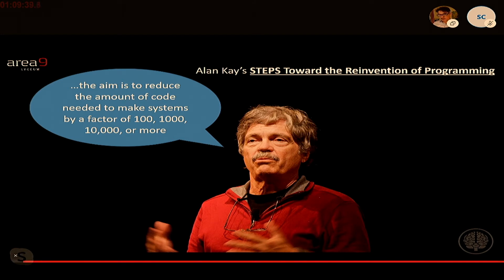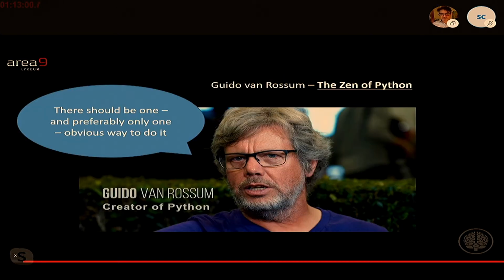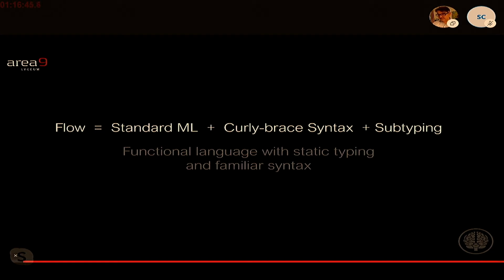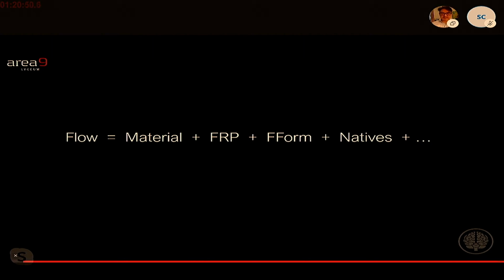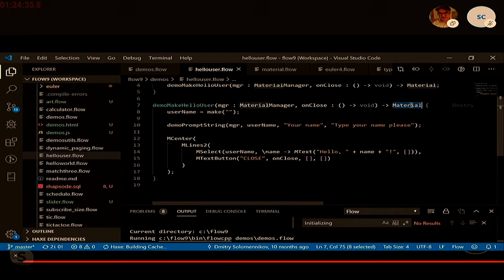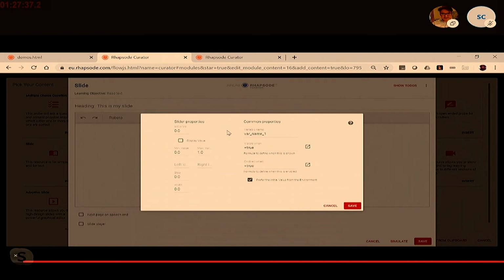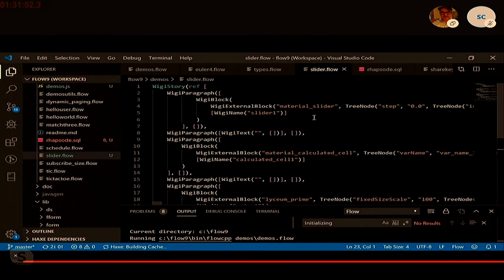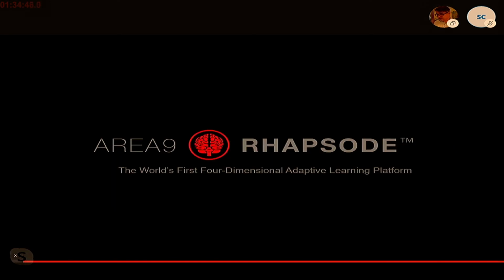The open source, functional programming platform flow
The open source, functional programming platform flow (Asger Alstrup Palm, SECR-2019)
* Asger Alstrup Palm

Flow is a programming language and platform that we’ve been developing over many years. It’s a functional language. In the talk I’ll be giving an introduction to Flow, the runtime, the UI library. I will show some of the benefits that this language can give. The key point is that even though Flow is just one of programming languages, the way of thinking that we do in this language is generally applicable. I will demonstrate how you can think about, how to structure your application using some of the principles that we use, as they can be applied in many other programming platforms as well.